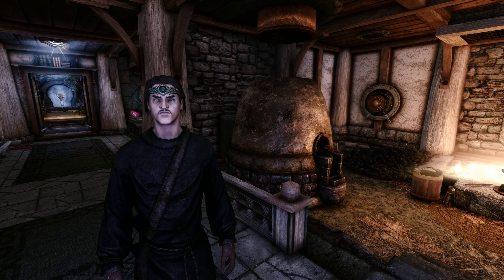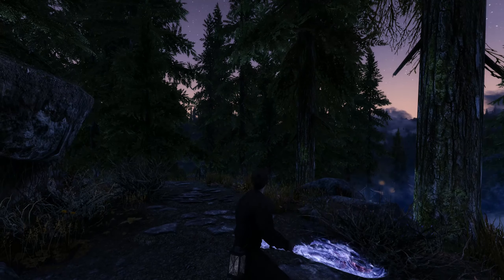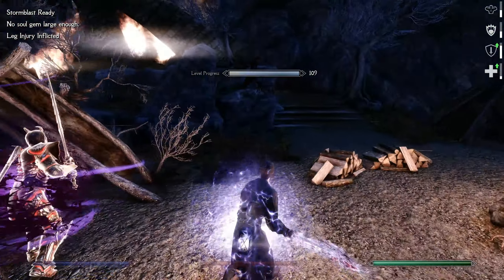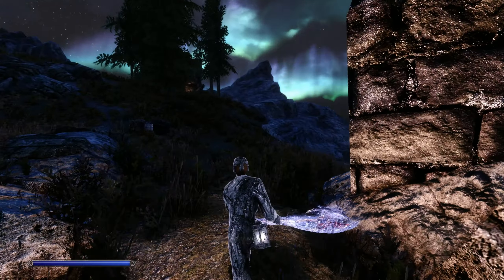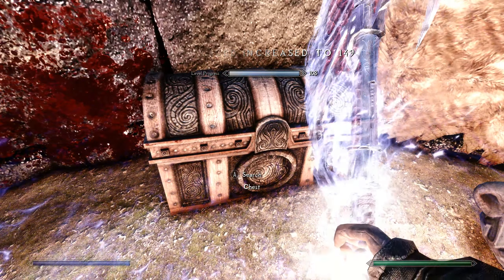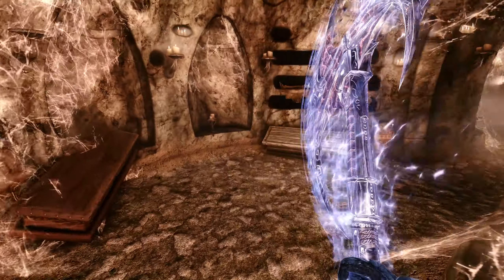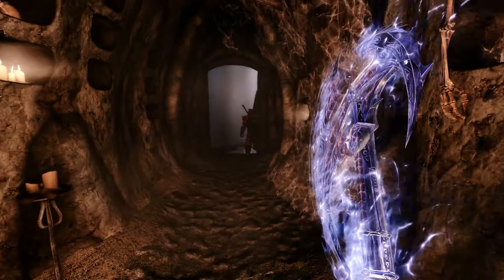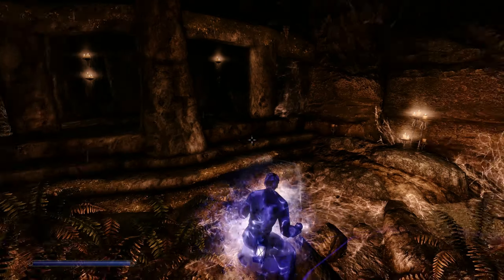Skyrim - Conjuration - Summoner (Ordinator Exploration) - 27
We explore the Summoner branches of the Conjuration skill tree using Ordinator. we'll gain an understanding of the perks, and discover gameplay synergies with other perks, spells, weapons, and abilities. Both vanilla and modded.